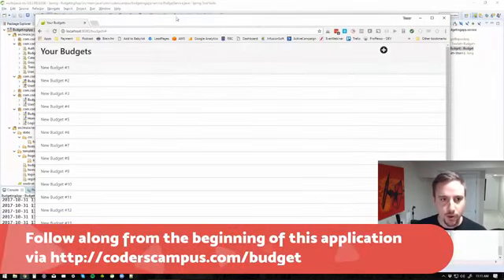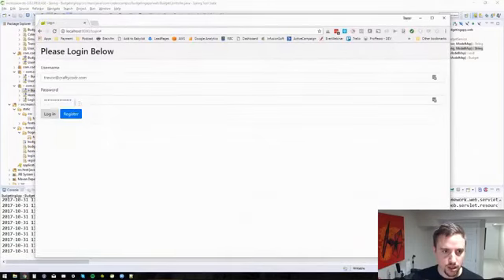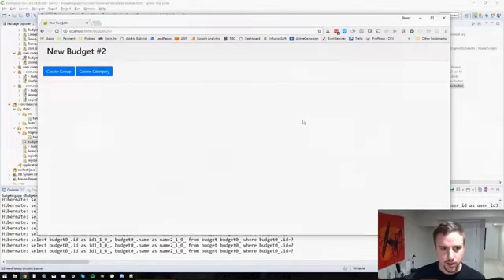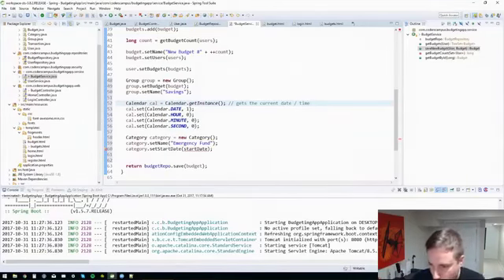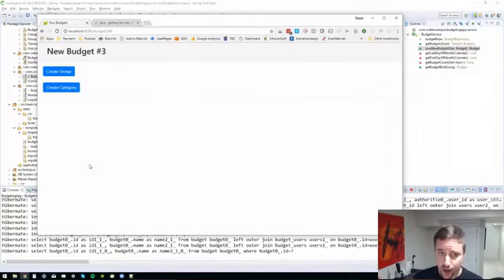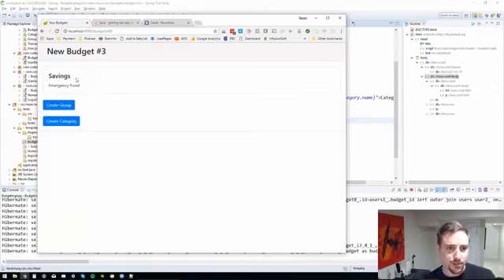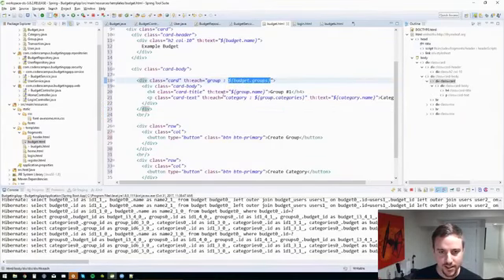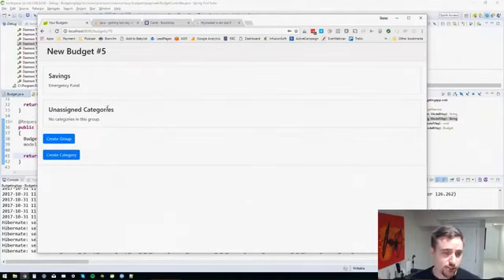Today we're continuing our journey of creating a budgeting application with Java using Full-sta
Today we're continuing our journey of creating a budgeting application with Java using Full-stack technologies.